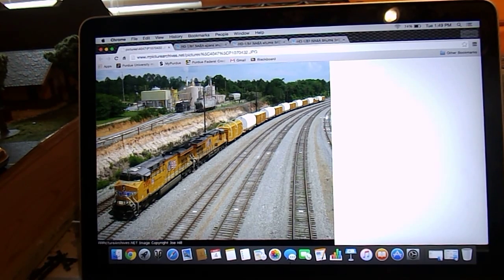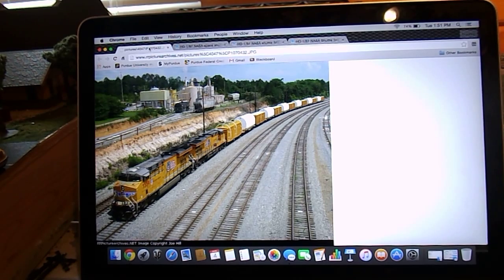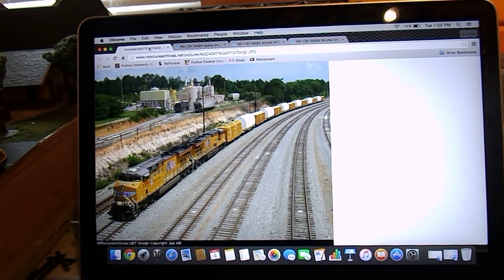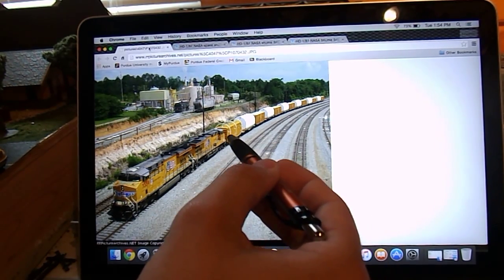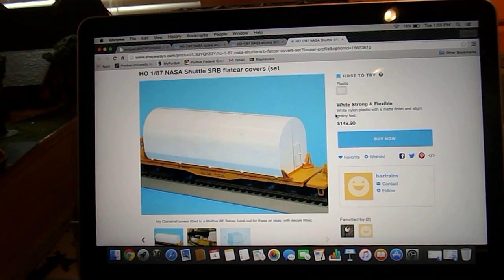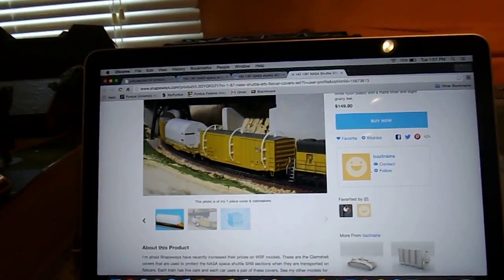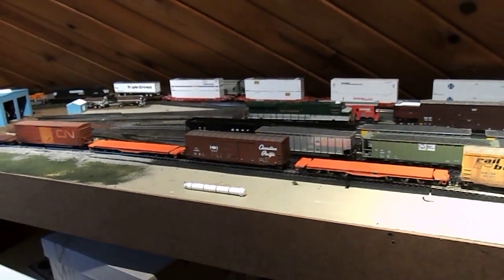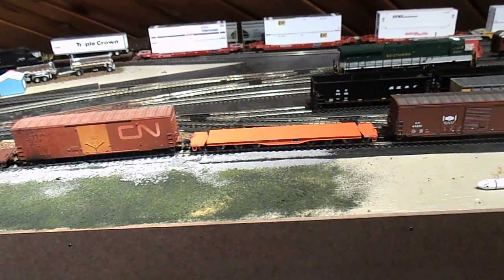NASA SRB Train Update #1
Introducing my newest project!